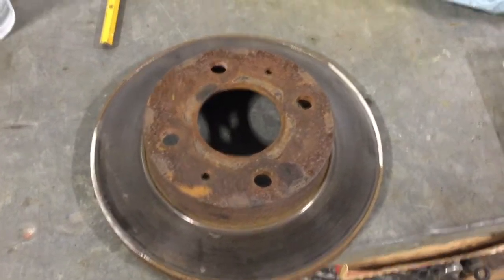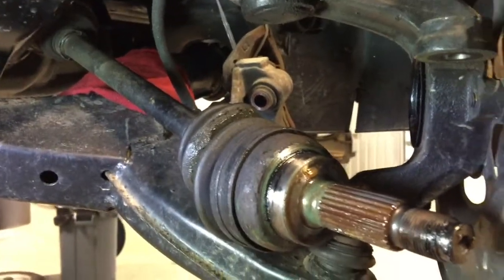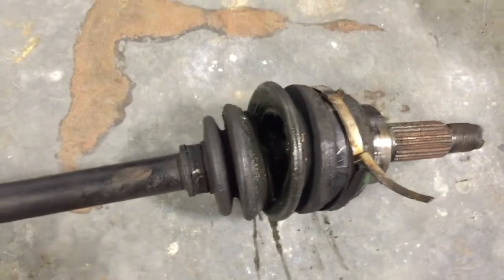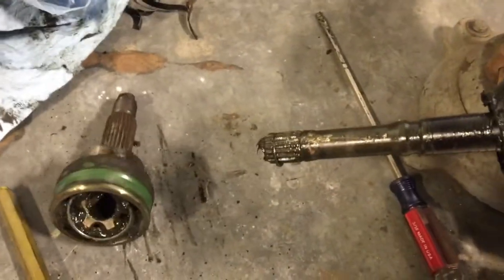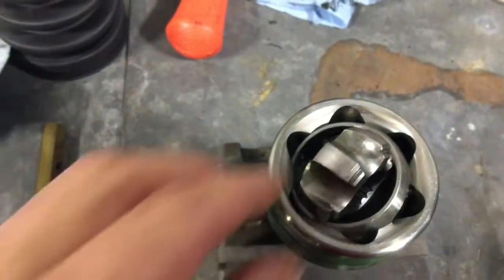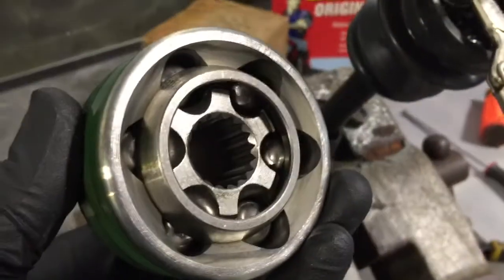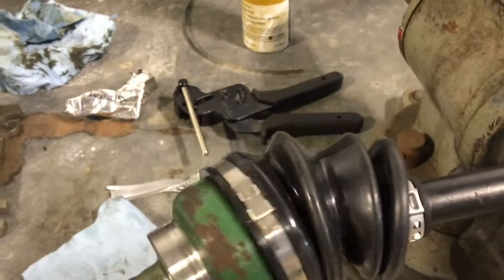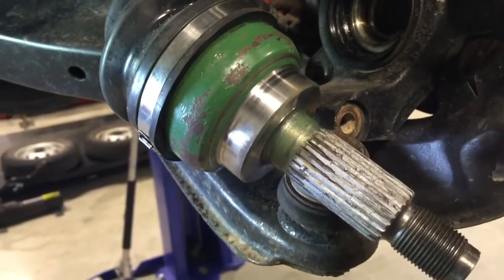Subaru Sambar KS4 CV Boot Replacement & Install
A quick video showing how to repair a broken CV boot on a 1994 Subaru Sambar KS4 Mini Truck.